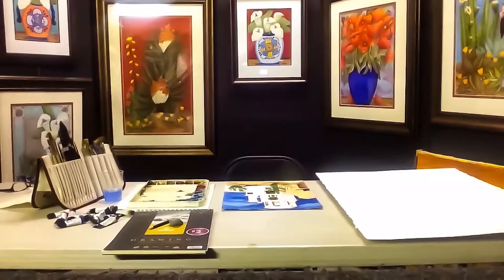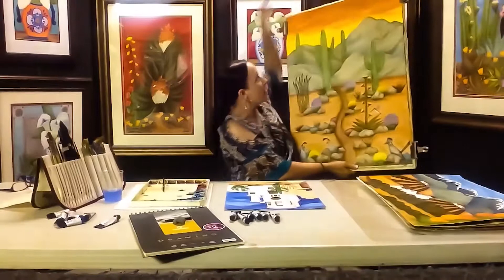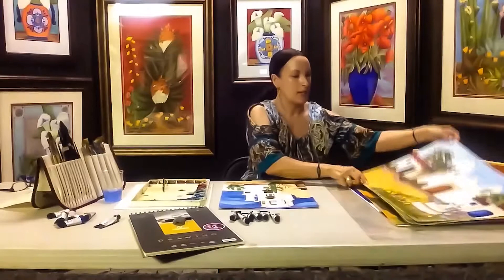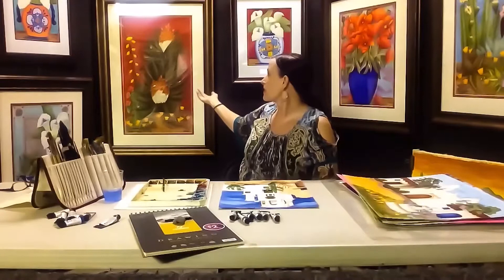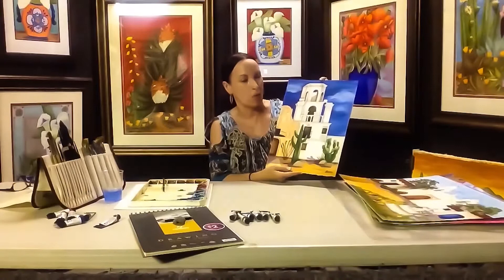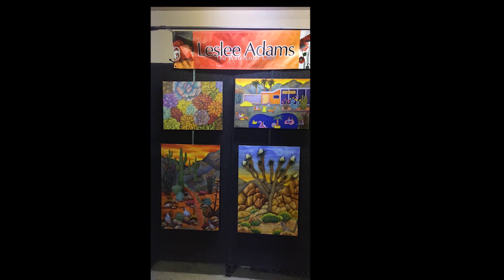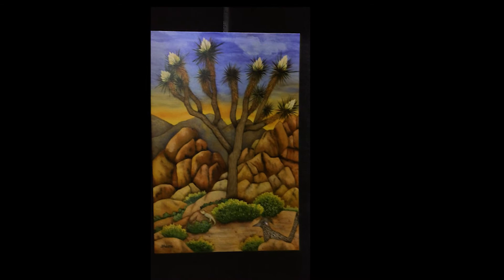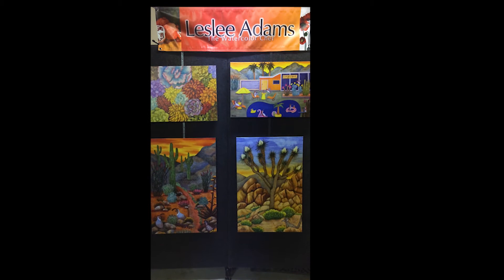Leslee Adams The Watercolor Chef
Join Leslee Adams The Watercolor Chef on a tour of her studio. Learn about her latest vibrant creations.